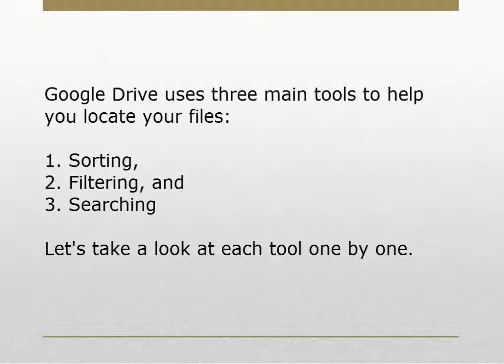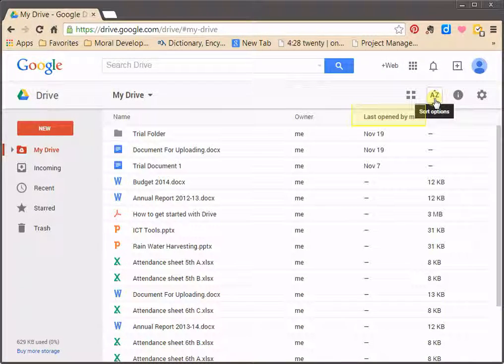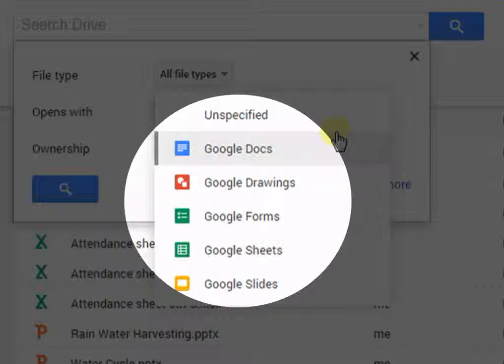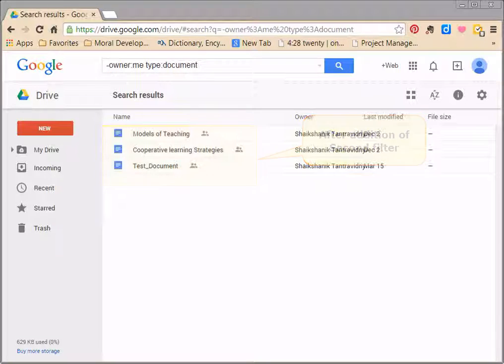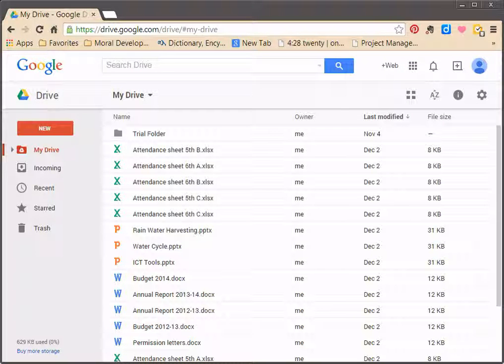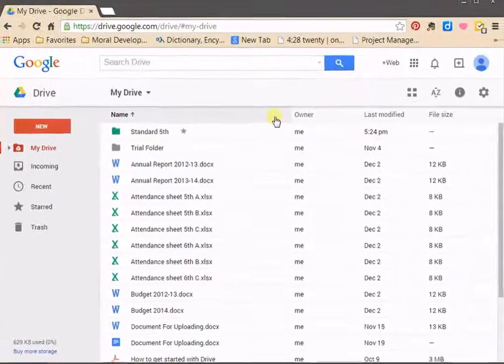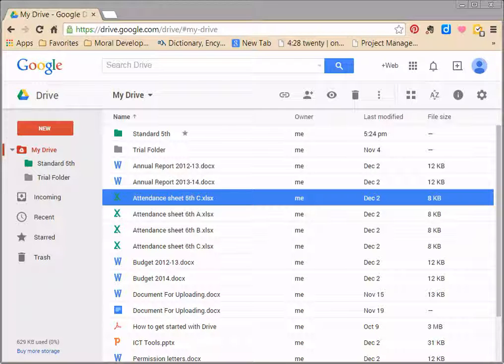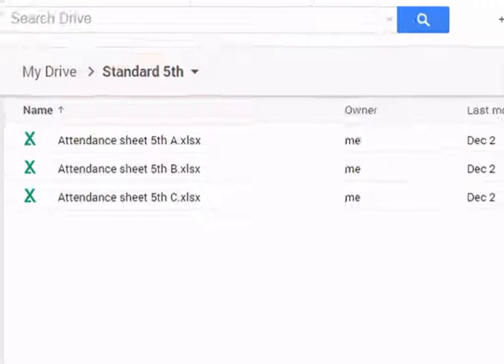9 Managing files in Google Drive